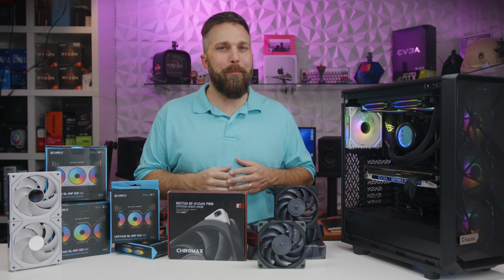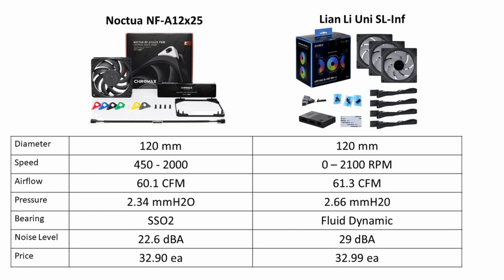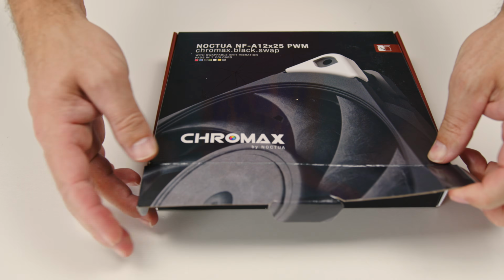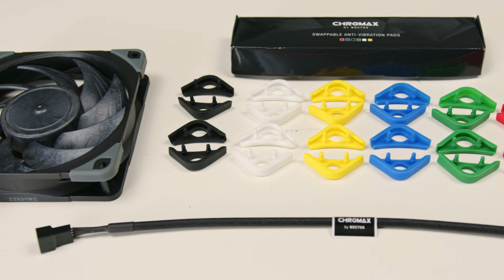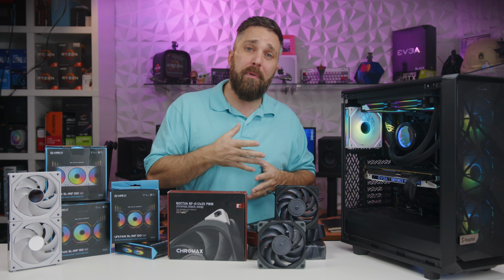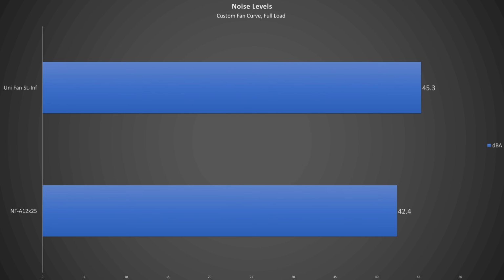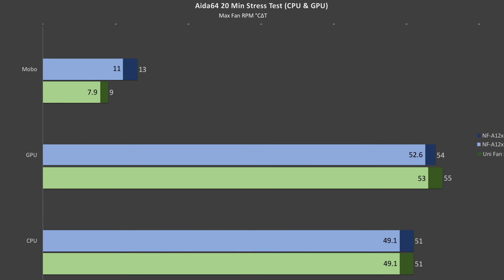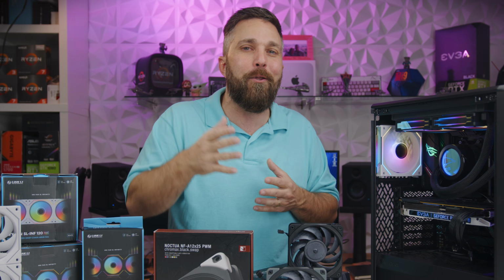BEST Fans for Your PC Build? Shocking Results!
Pitting the New "Flashy" Lian Li Uni Fan SL-INF 120's against the tried and true Noctua NF-A12x25 fans. Are ARGB fans worth the money or do you get better performance with "Better" fans?

Lian Li Uni Fan SL-INF 120 Black (Single)
Lian Li Uni Fan SL-INF 120 Black (Tripple)
Lian Li Uni Fan SL-INF 120 White (Single)
Lian Li Uni Fan SL-INF 120 White (Tripple)
Noctua NF-A12x25 PWM chromax.Black.swap.
Noctua NF-A12x25 PWM

Timecodes:
0:00 - Opener
0:30 - The fans and Specs
2:28 - Features and Accessories
4:00 - The Test Rig
4:55 - Installation Process
6:53 - Test Results
8:25 - Noise levels / Demo
10:37 - Lian Li Looses for the Win
11:28 - Better Performer?